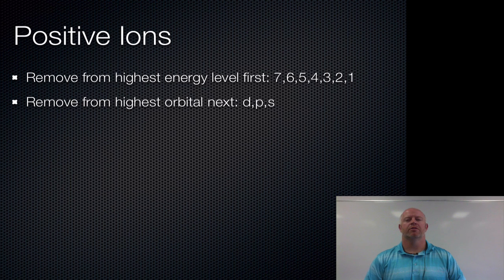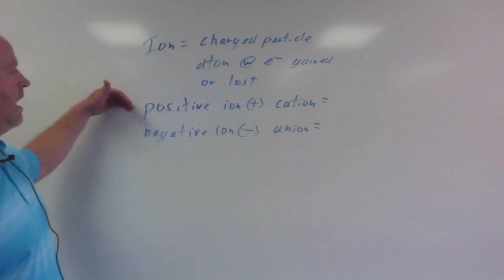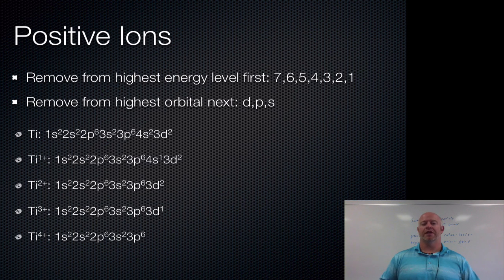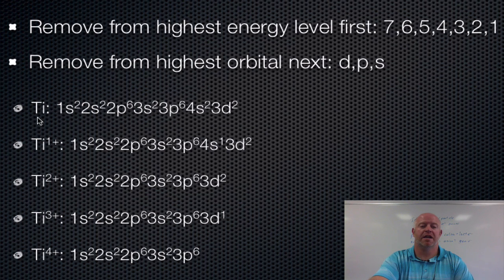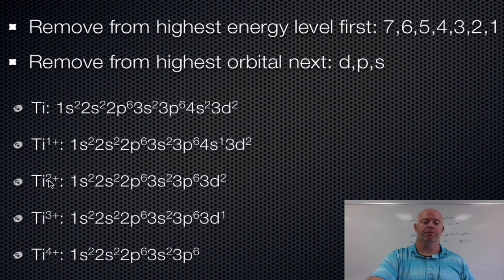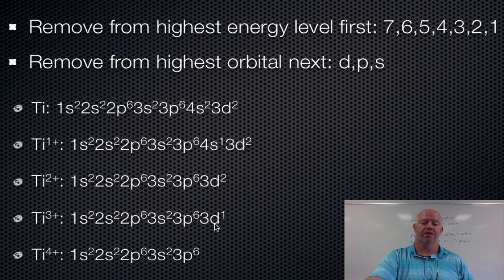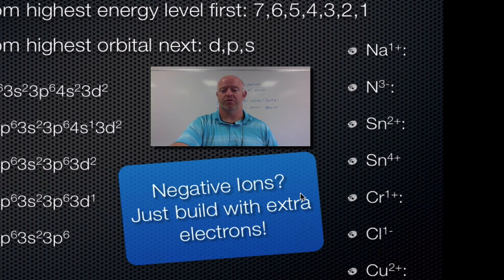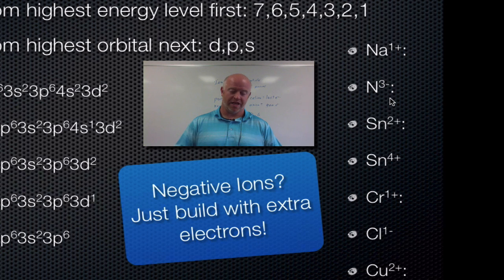Electron Configuration for Ions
I can map electrons using electron configurations